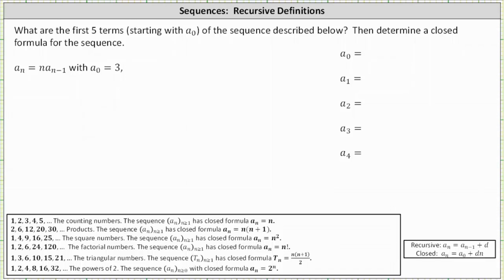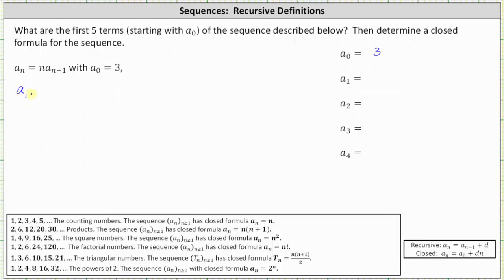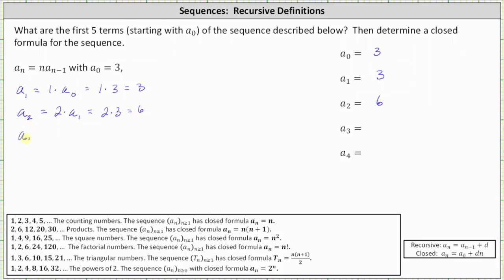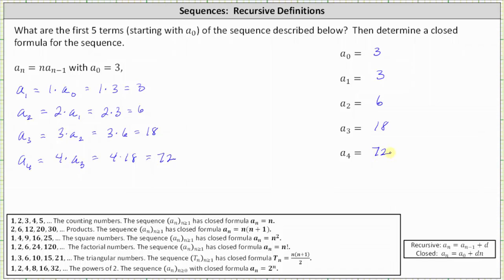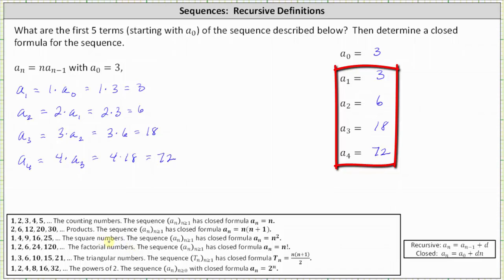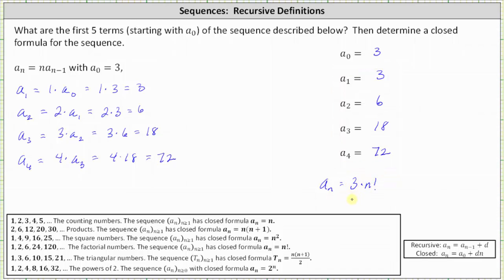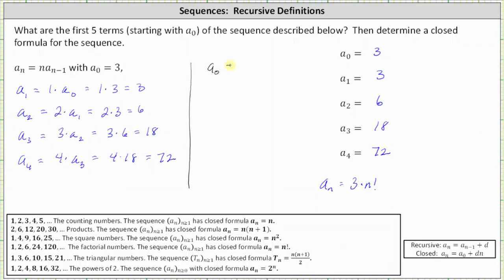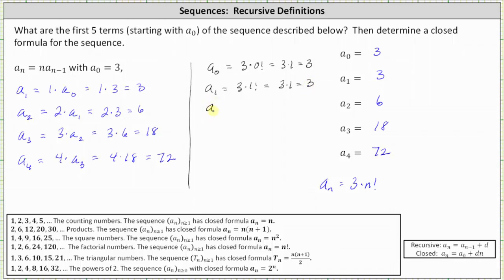Given a Recursive Definition of a Sequence, Find Terms and a Closed Formula (2)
This video explains how to determine several terms of a sequence with a recursive definition.  Then the closed formula is found.